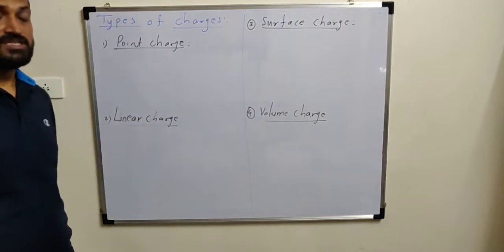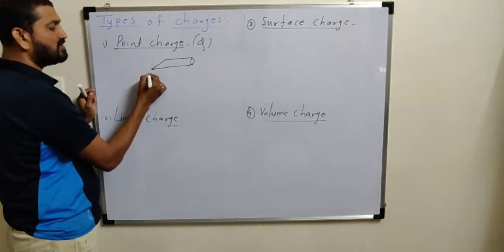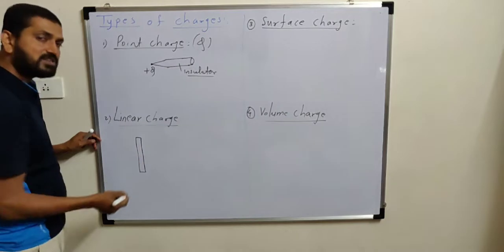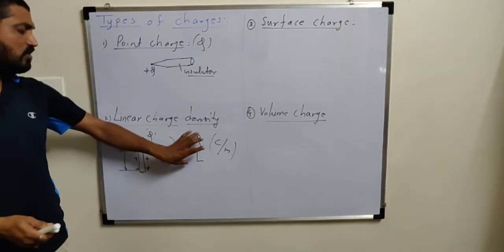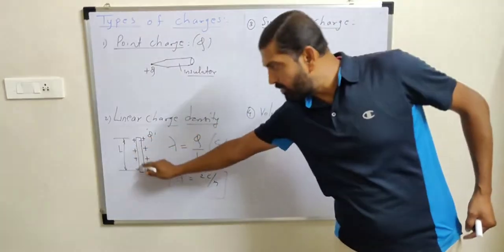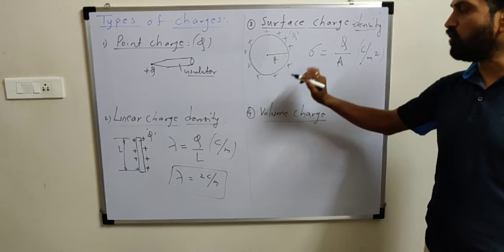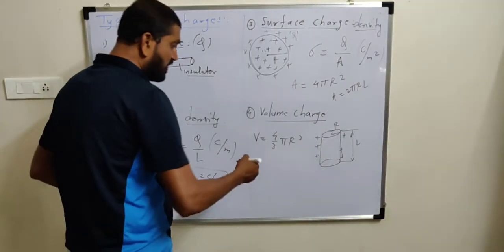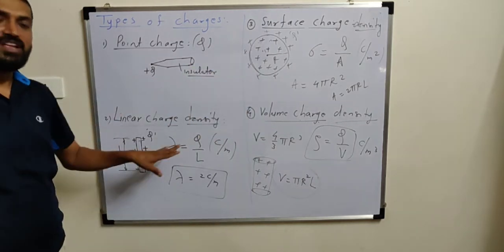Types of charges ( charge distributions )